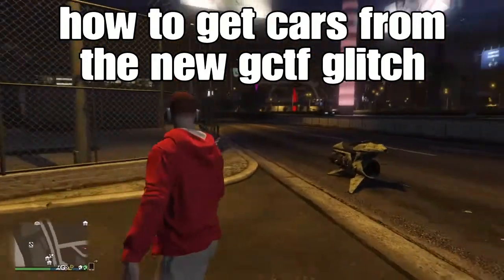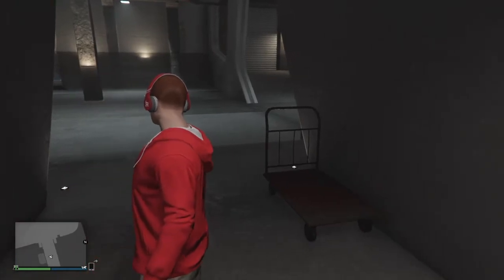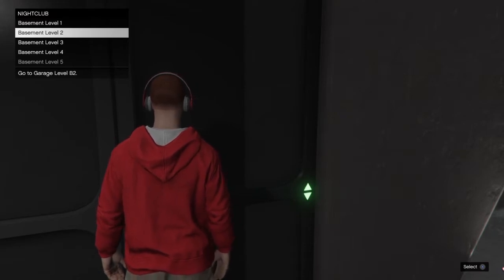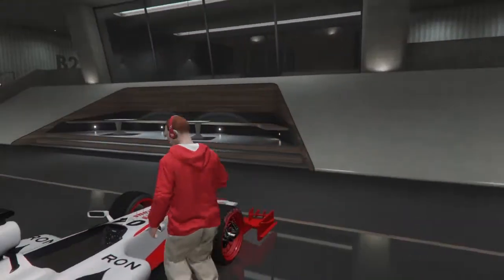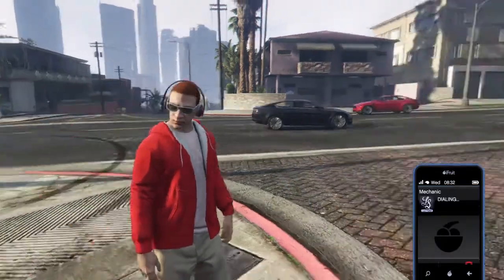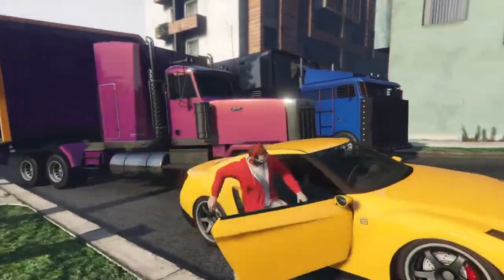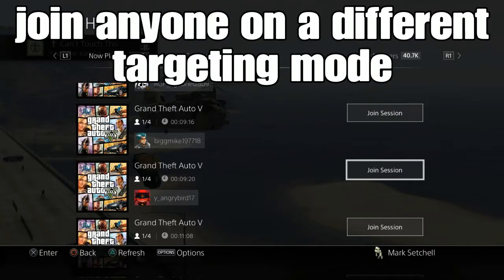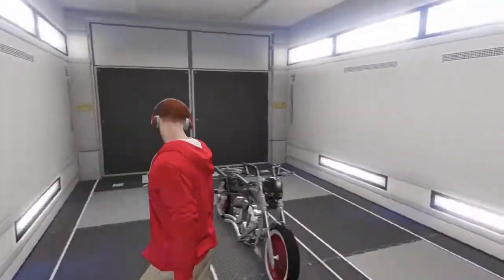How to receive cars from gctf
this is instructions of how to received vehicles on gta via give cars to friends gctf , for free music